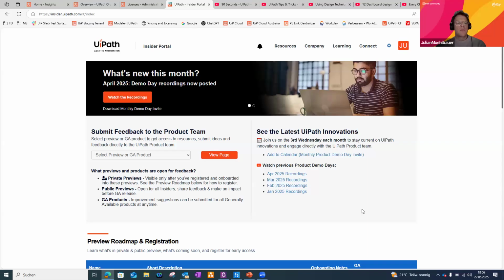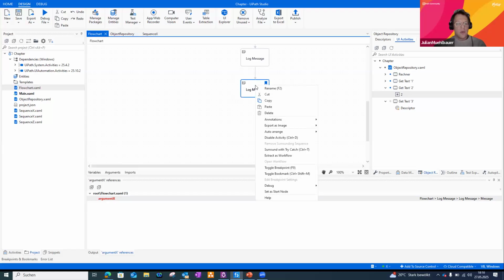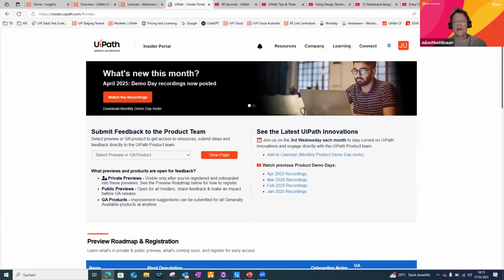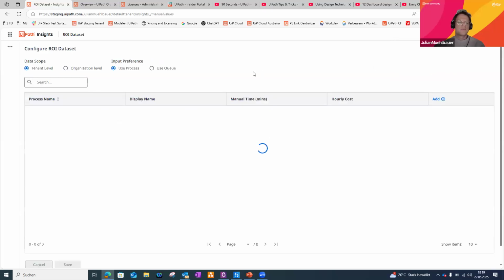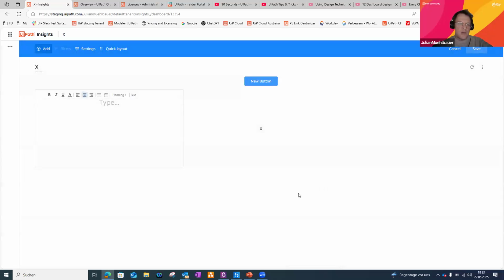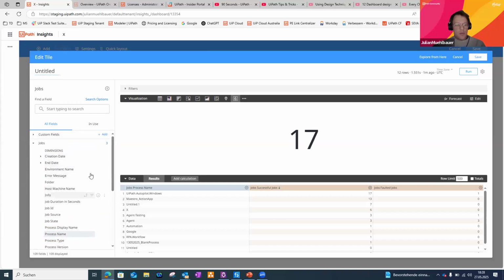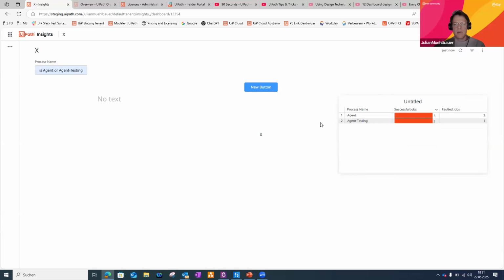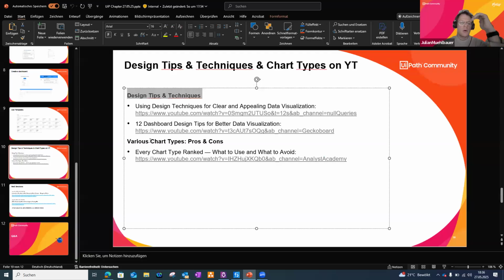Studio Tips & Tricks and UiPath Insights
Join the UiPath Community Berlin (Virtual) meetup on May 27 to discover handy Studio Tips & Tricks and get introduced to UiPath Insights. Learn how to boost your development workflow, improve efficiency, and gain visibility into your automation performance.

📕 Agenda:
- Welcome & Introductions
- UiPath Studio Tips & Tricks for Efficient Development
- Best Practices for Workflow Design
- Introduction to UiPath Insights
- Creating Dashboards & Tracking KPIs (Demo)
- Q&A and Open Discussion
Perfect for developers, analysts, and automation enthusiasts!

This session streamed live on May 27, 18:00 CET.